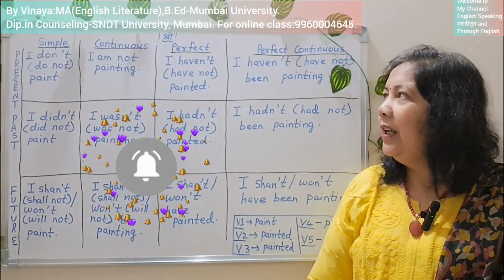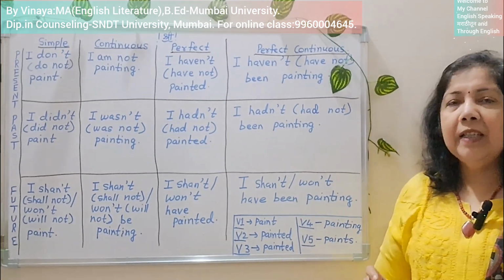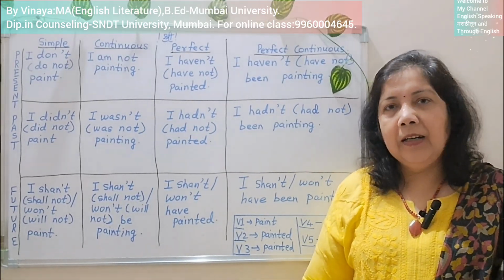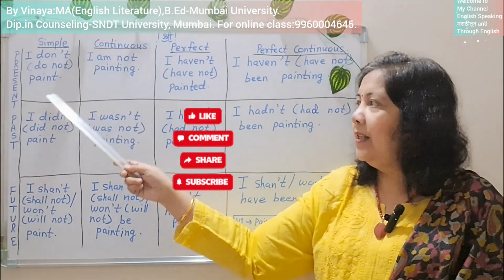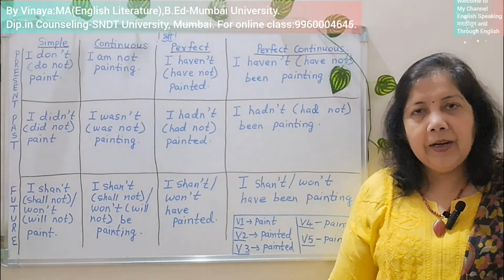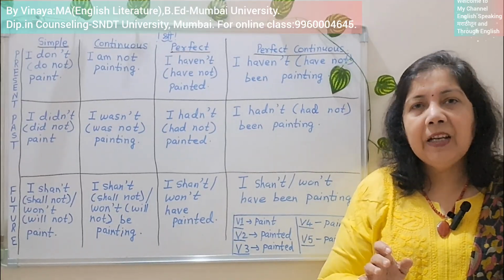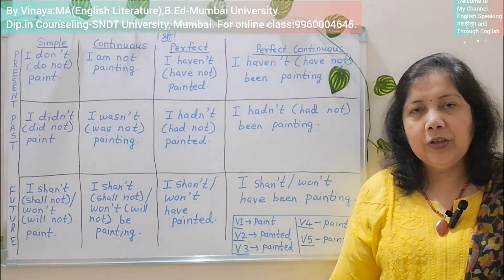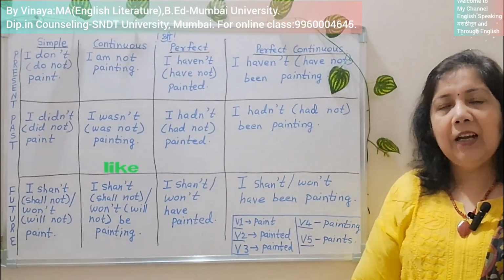Structure , rules , tips about each tense , negative sentences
Useful video for all , students , teachers , parents and all who want to speak in English fluently .
Details about negative sentences in all 12 tenses.